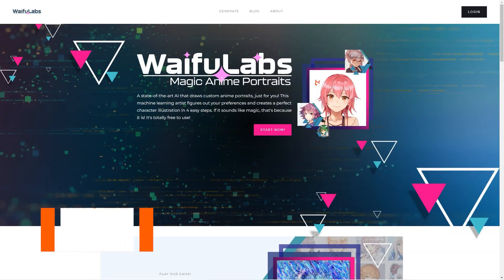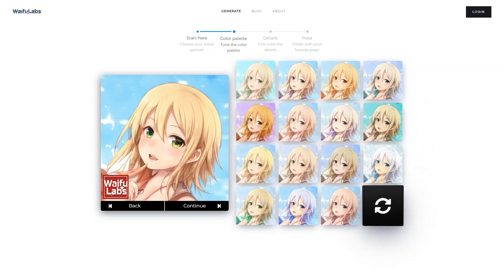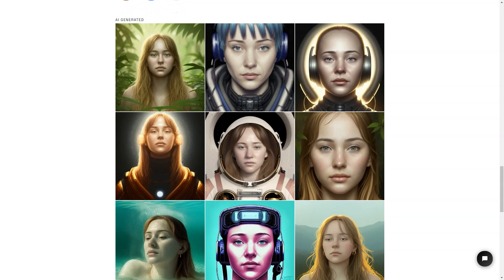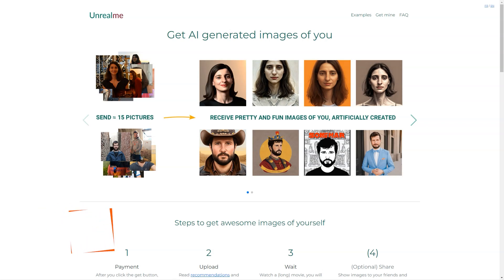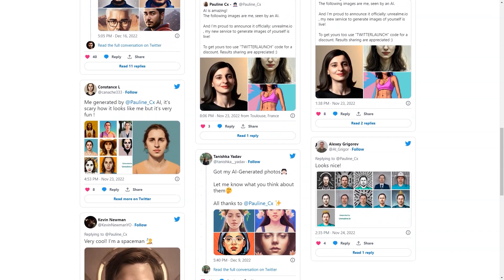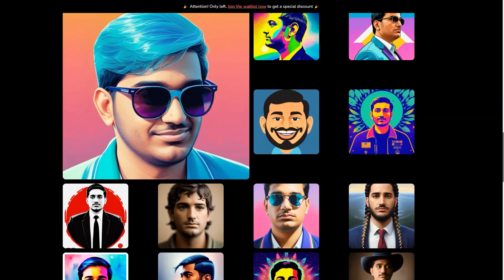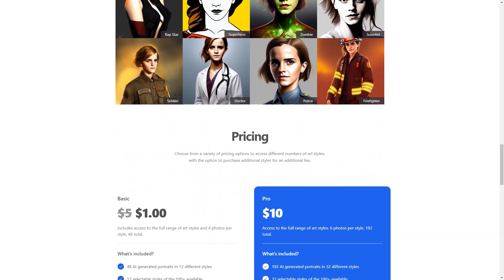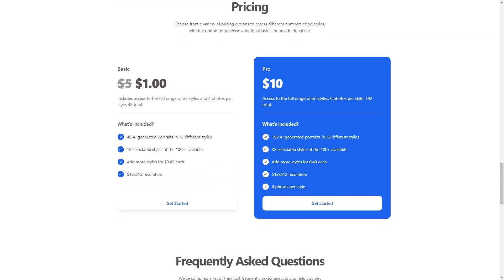Get Started with AI - How to Design a Website That Will Wow Your Audience!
How to Design a Website That Will Wow Your Audience - Get Started with AI!
▶ INTRODUCTION:
Ever wondered "How to Design a Website That Will Wow Your Audience - Get Started with AI"? Dive into this comprehensive guide that unveils the secrets of effective web design integrated with artificial intelligence to create jaw-dropping user experiences.

▶ VIDEO CONTENT:
This video provides step-by-step guidance to leverage artificial intelligence in web design. It covers basic web design principles, importance of user interface (UI) and user experience (UX), and showcases how AI can be a game-changer in website designing. By the end of this video, you'll have the knowledge and skills to design a website that not only looks good but is also smart, user-friendly, and engaging.

▶ KEY TAKEAWAYS:
1️⃣ Understanding the basics of web design.
2️⃣ How to create engaging UI/UX.
3️⃣ Incorporating AI in web design - step by step guide.
4️⃣ Tips and tricks to wow your audience.
5️⃣ Future of AI in website designing.

If you found this video valuable, give it a like 👍. If you know someone who needs to see it, share it 📤. Add it to a playlist if you want to watch it later 📥.